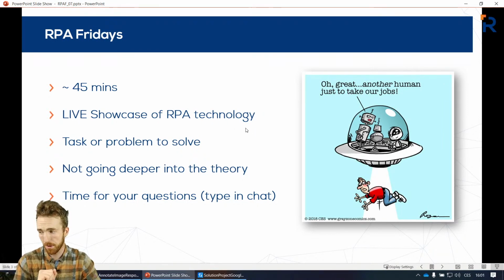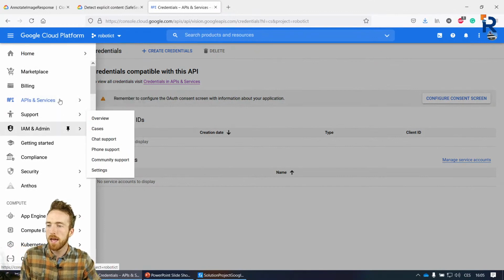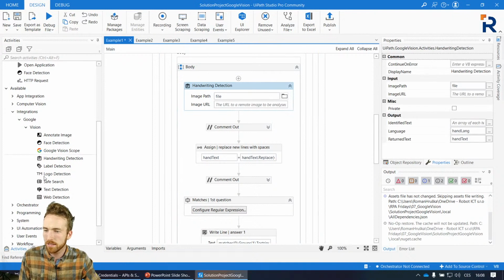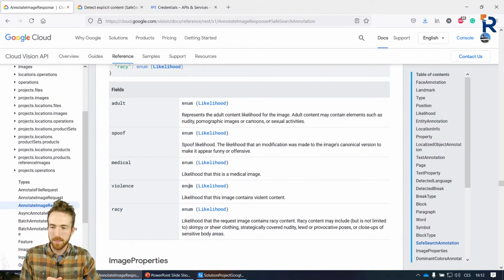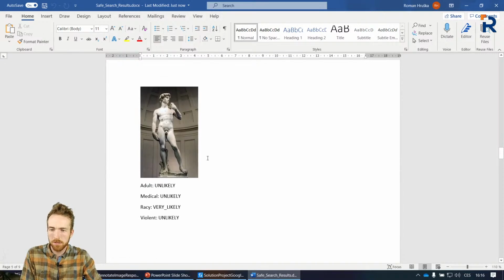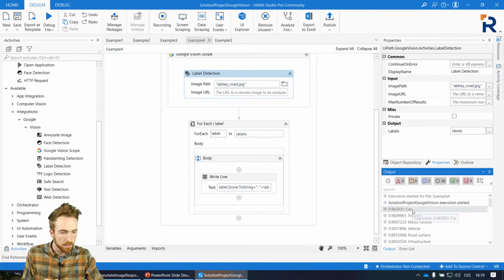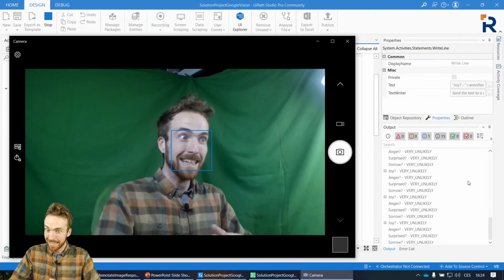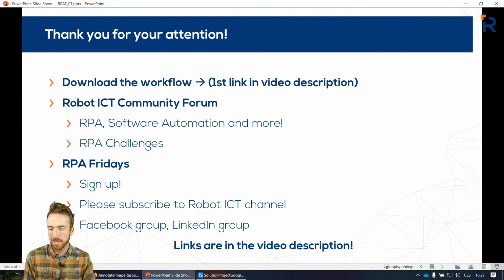RPA Fridays #7 - Using the power of Google Vision in UiPath (5 examples)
Come and explore how RPA bot can easily detect handwritten text. Or detect certain objects in an image. Google Cloud services offer really wide possibilities when it comes to complex automation. Check source codes for integration for Google Vision technologies on 5 examples.

Examples with Google Vision:
1) Hand written text
2) Safe Search
3) Landmark detection
4) Labels
5) Face recognition

0:00 Intro
3:20 Google Cloud API and Setup
6:03 Hand written text
11:30 Safe Search
17:00 Landmark detection
18:14 Labels
21:18 Face recognition
25:00 Questions, outro